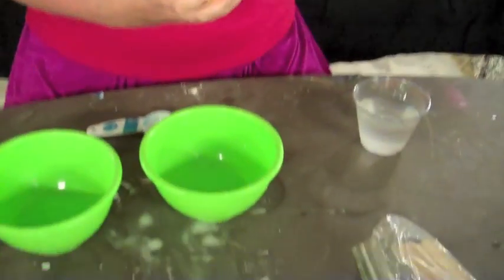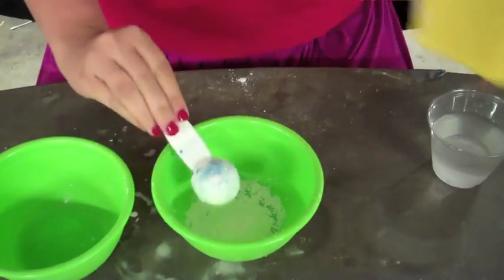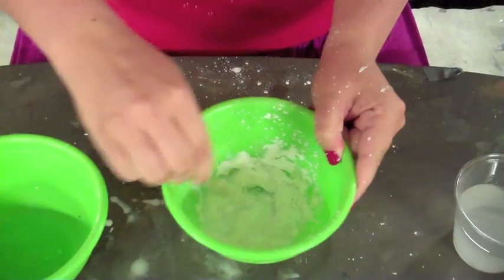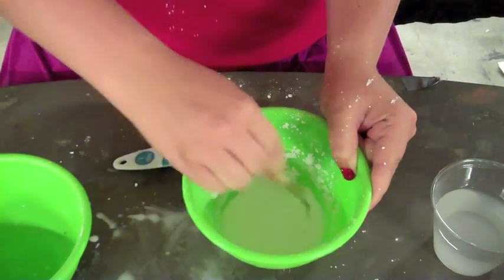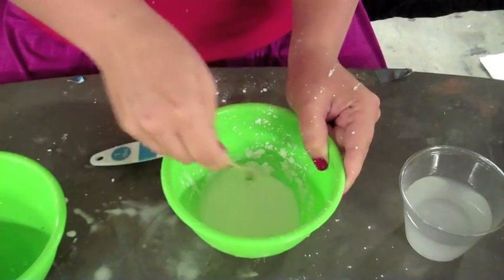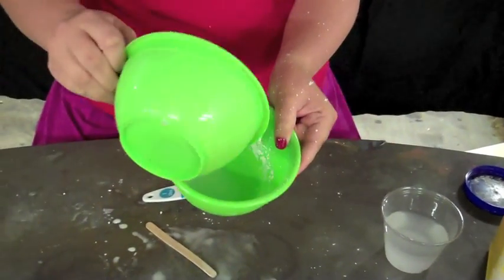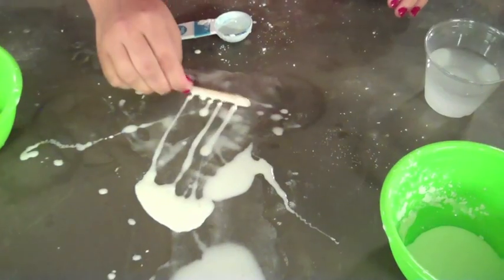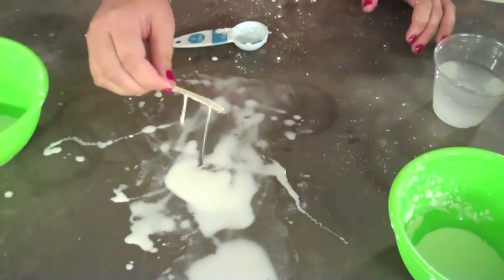Oobleck: a fun, at-home science experiment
Brooke, a member of the Saint Louis Science Center's Science Off Center team, shows us how to make a funky colloid called Oobleck.